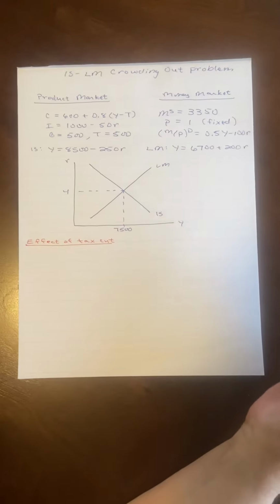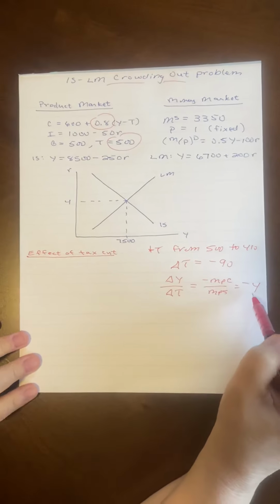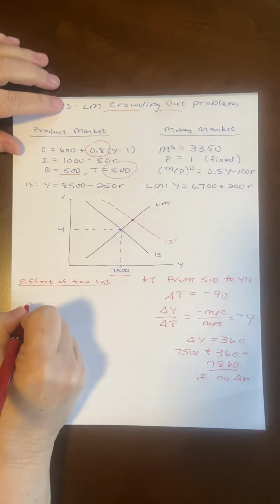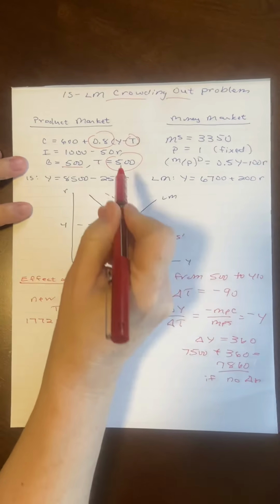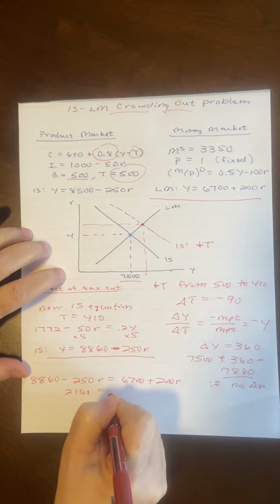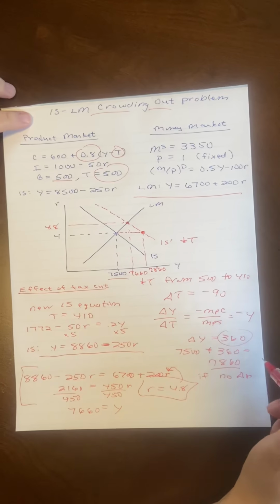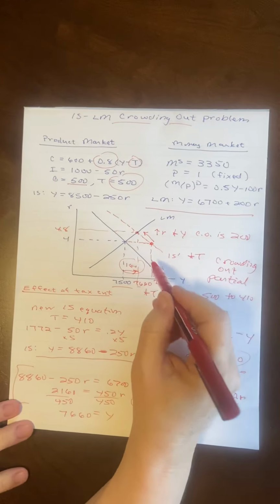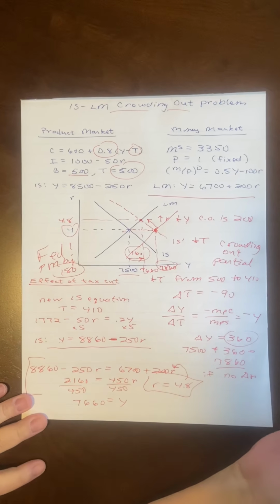March 21, 2020